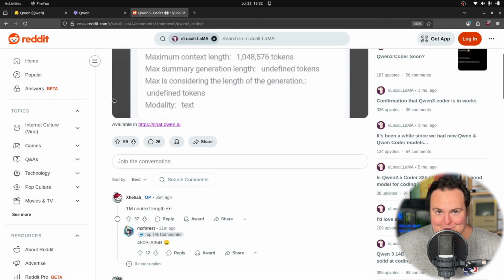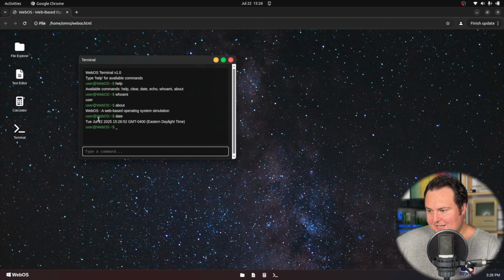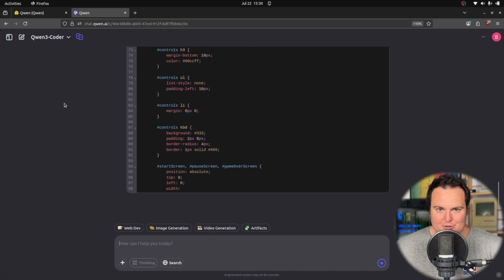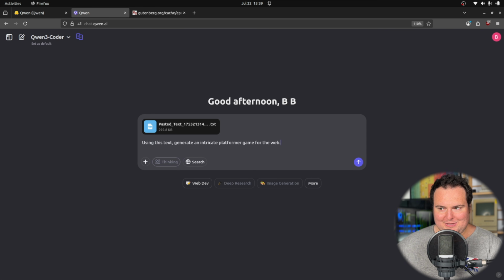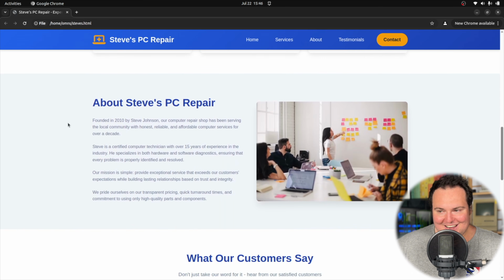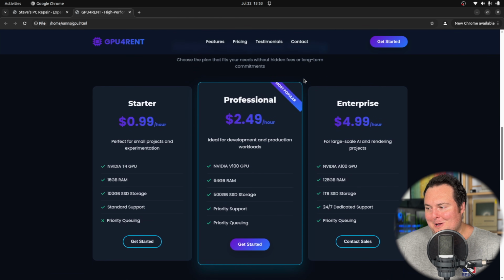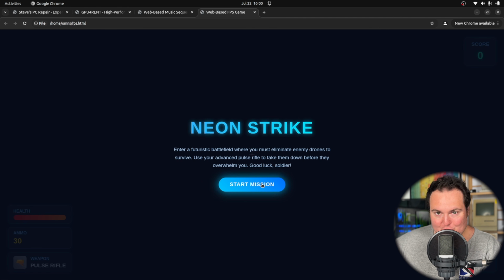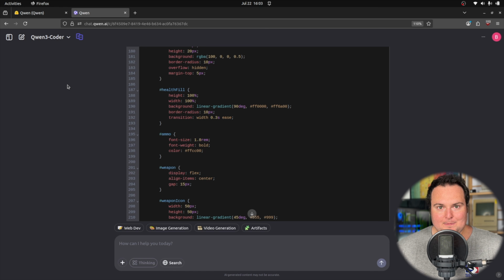Qwen3 Coder Is HERE — In-Depth Testing (Games, UI & Web Dev)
Timestamps:

00:00 - Intro
01:15 - Browser OS Test
06:37 - Low Poly Racing Game
08:50 - Second Chance Test
10:13 - Long Context Creativity Testing
11:48 - HTML Website Test
14:35 - UI Design Test
17:53 - Drum Sequencer Test
18:46 - FPS Game Test
21:15 - Closing Thoughts

In this video, we take a hands-on look at the newly released Qwen3 Coder, the first official coding-focused model in the Qwen 3 family. Designed to excel at real-world development tasks, we put the model through a broad spectrum of in-depth tests, ranging from web and UI design to game development and interactive simulations.

We start by prompting Qwen3 Coder to generate a browser-based OS, followed by the creation of a low-poly racing game, a stylized HTML website, and a clickable UI design. Later, we push its creative and technical range with long-context inputs and more complex interactive demos like a drum sequencer and an FPS game concept.